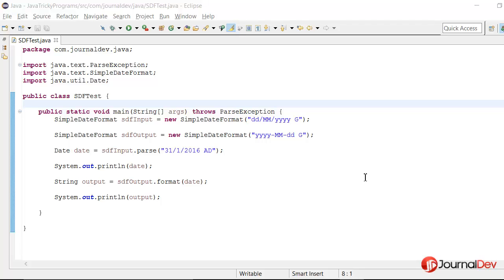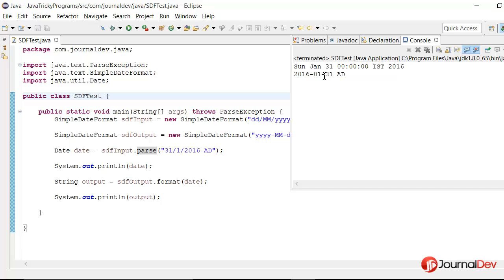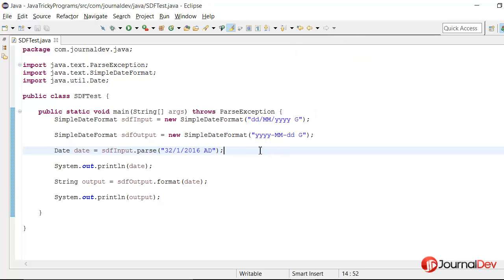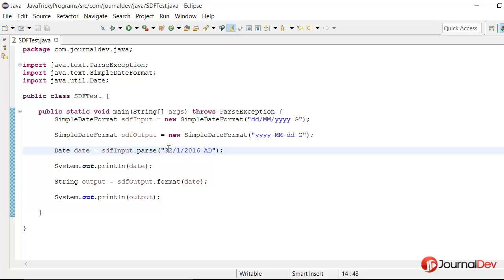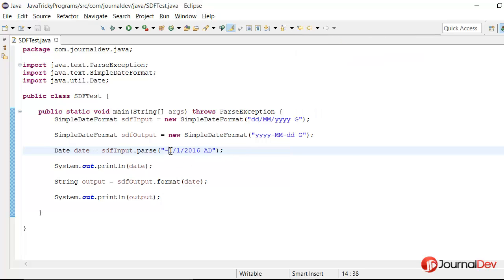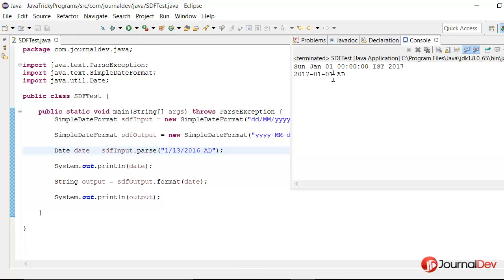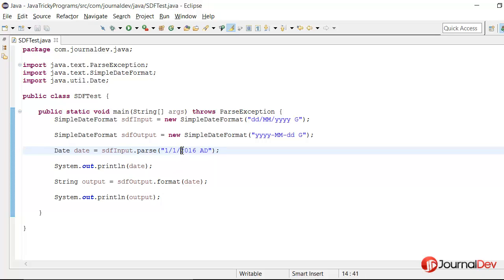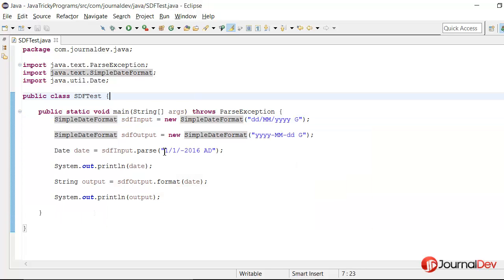Java Tricky Program 2 - SimpleDateFormat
What will happen when we are parsing a date with invalid digits, for example 32/1/2016 or 1/-1/2016. Watch out this short video to find out and learn something interesting about SimpleDateFormat parsing of String to Date object.